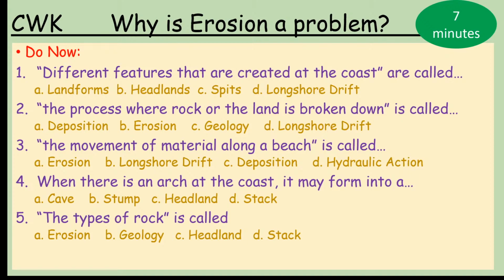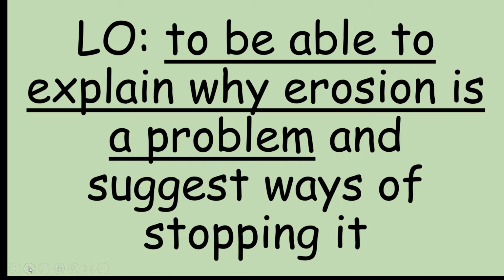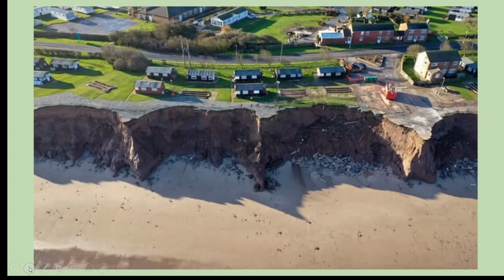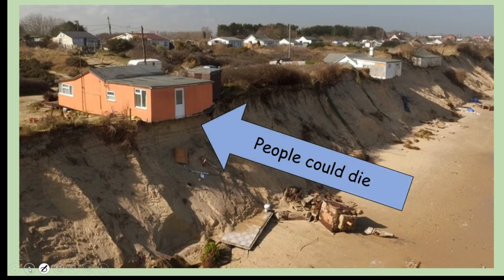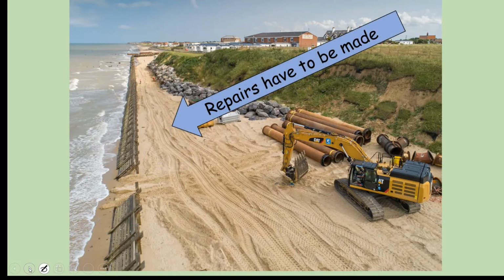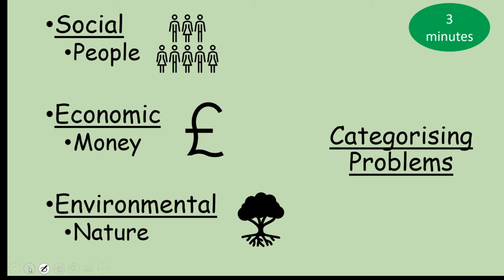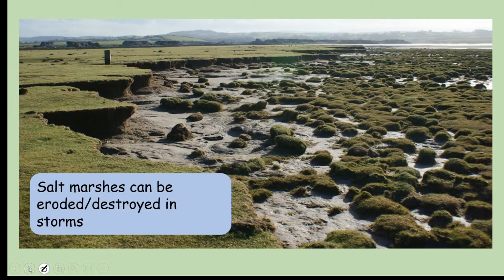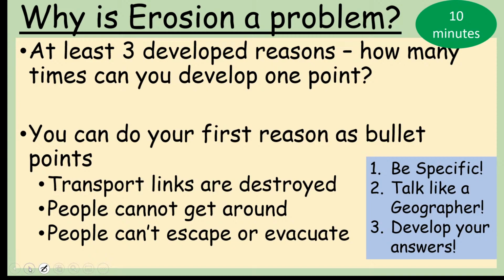Year 8 Lesson 05 - Why is erosion a problem?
Year 8 Lesson 1 on Coastal Processes

You need a pen and pencil as well as your book. Follow along with the instructions, completing the tasks as they are set